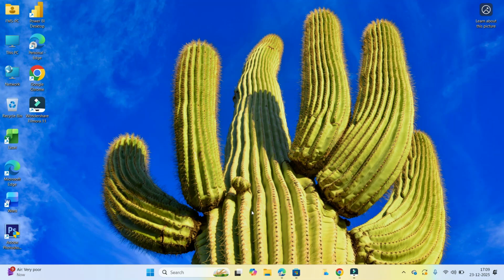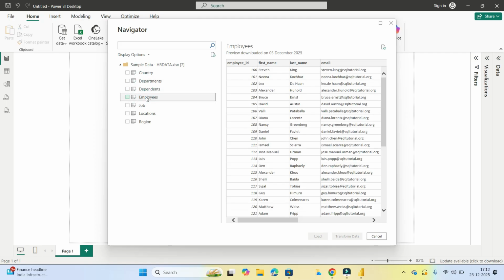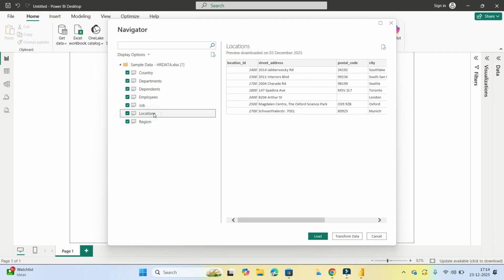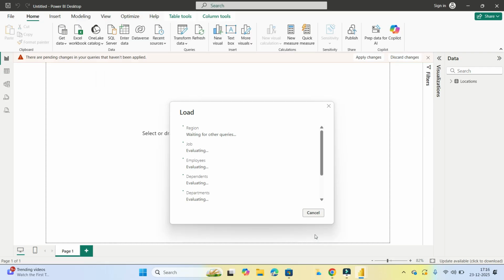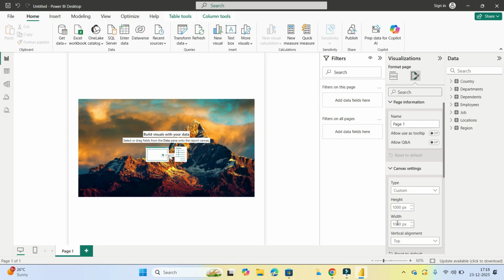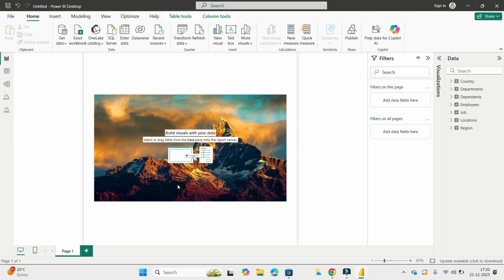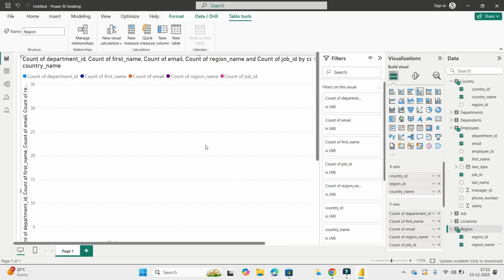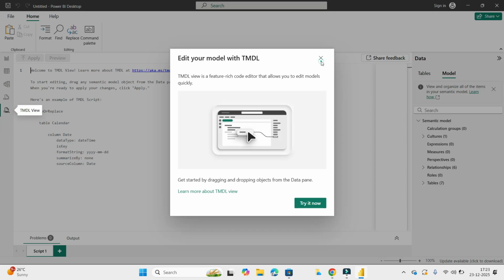VIDEO #1 POWERBI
Welcome to this complete Power BI tutorial for beginners, where we start from absolute zero and gradually build powerful, interactive dashboards step by step.

In this series, you’ll learn what Power BI is, why it’s used, and how data turns into meaningful insights. No prior experience is required — everything is explained in a simple, practical, and easy-to-follow way.

✨ What you’ll learn in this tutorial:

Introduction to Power BI & its components

Connecting to different data sources (Excel, CSV, databases)

Data cleaning and transformation using Power Query

Creating stunning visualizations (charts, tables, maps, KPIs)

Basics of DAX with real examples

Building interactive dashboards from scratch

Publishing and sharing reports

📊 This course focuses on real-world examples, clear explanations, and hands-on practice so you can confidently analyze data and tell powerful stories with it.

Beginners with no data background

Students & freshers

Anyone who wants to learn data analytics visually

By the end of this tutorial, you’ll be able to create professional Power BI dashboards on your own and take your first strong step into the world of data analytics.